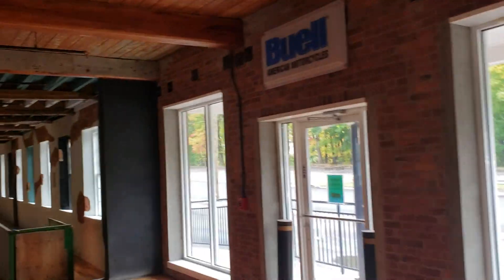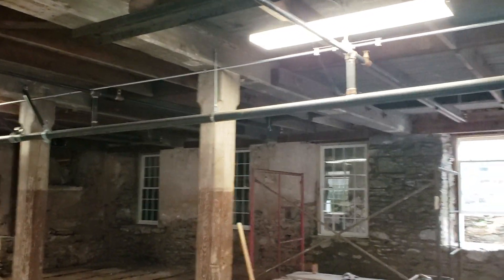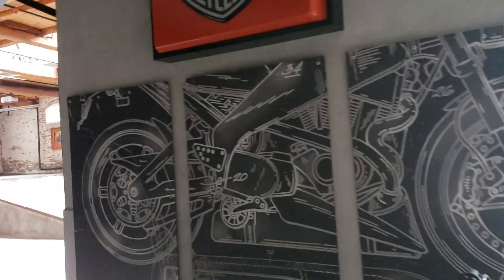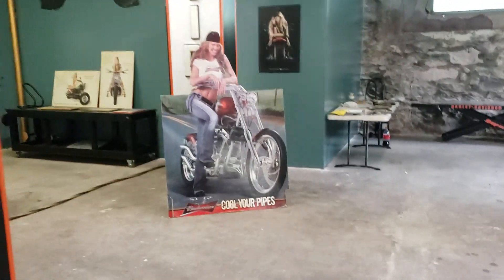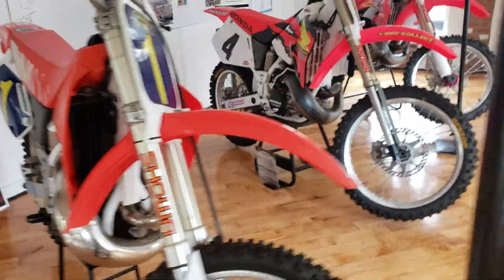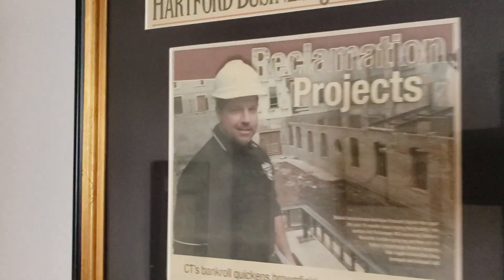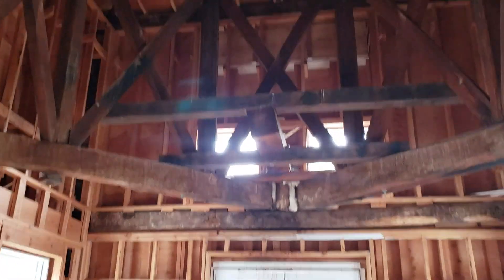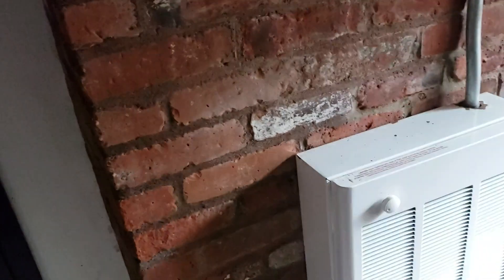INSIDE THE MUSEUM, A BEHIND THE SCENES TOUR